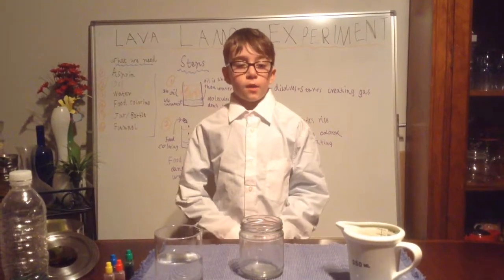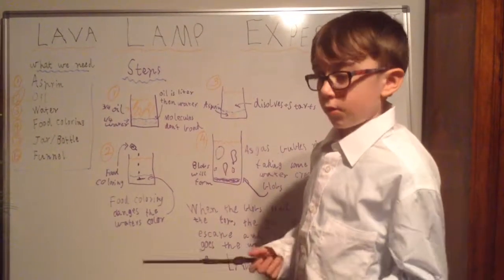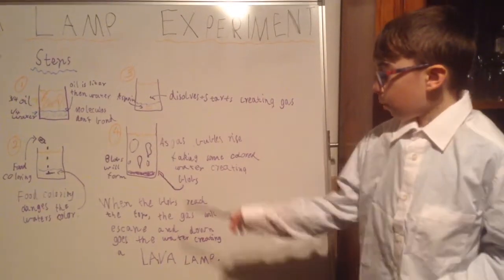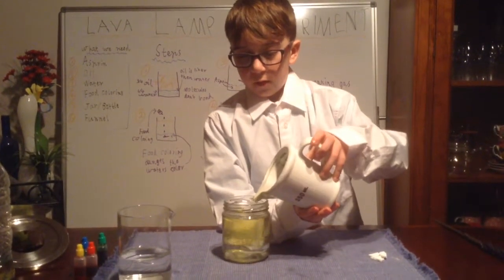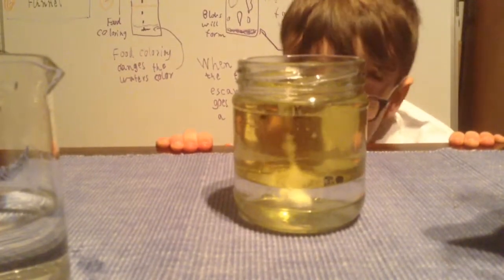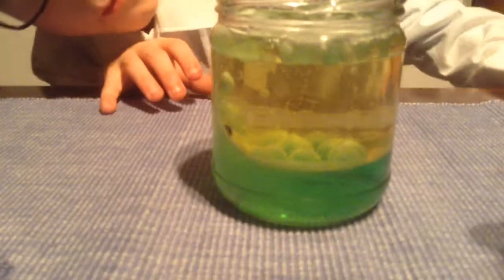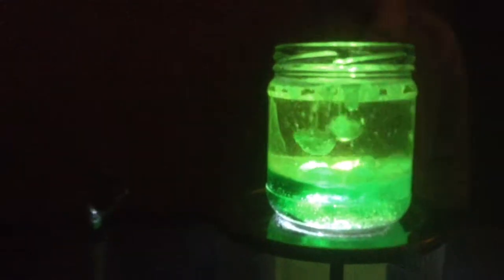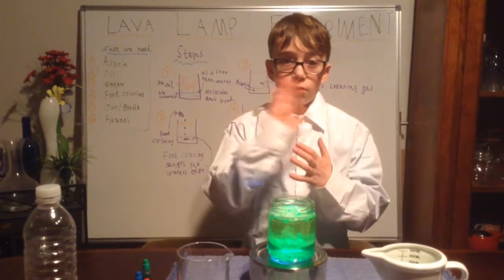Lava Lamp Experiment